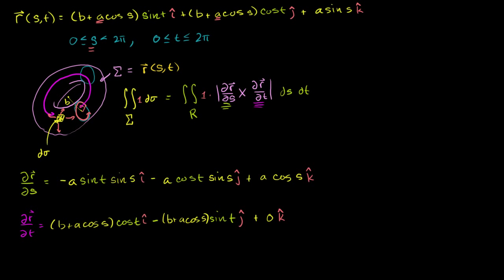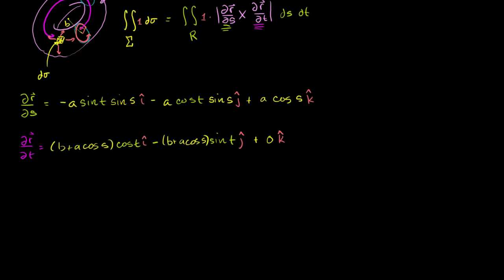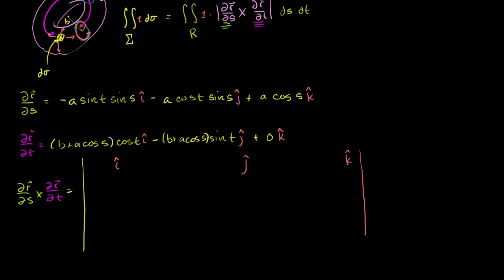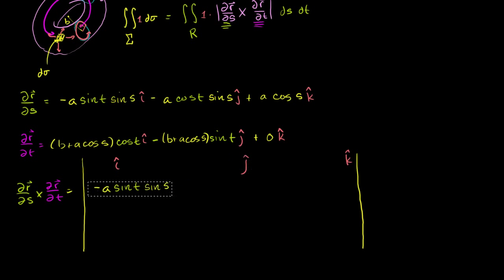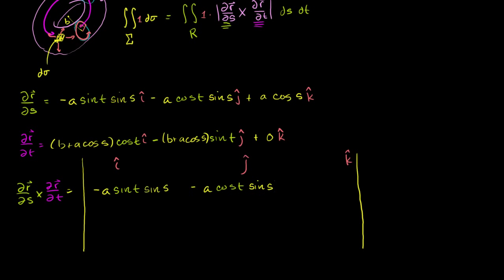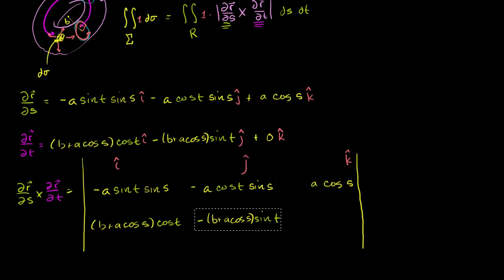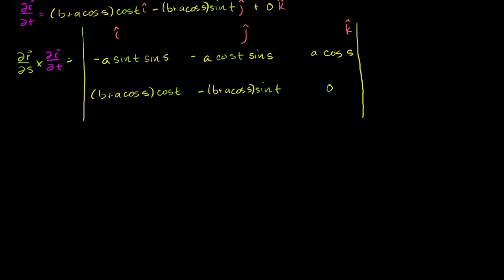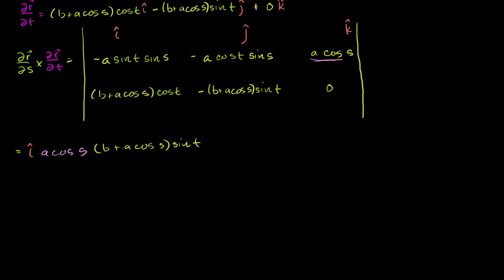Example of calculating a surface integral part 2 | Multivariable Calculus | Khan Academy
Courses on Khan Academy are always 100% free. Start practicing—and saving your progress—now

Example of calculating a surface integral part 2